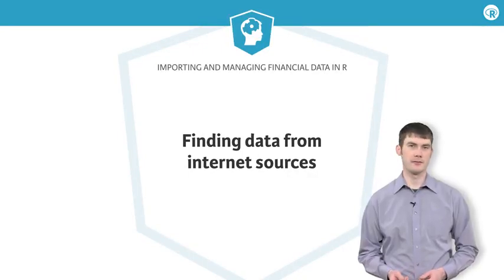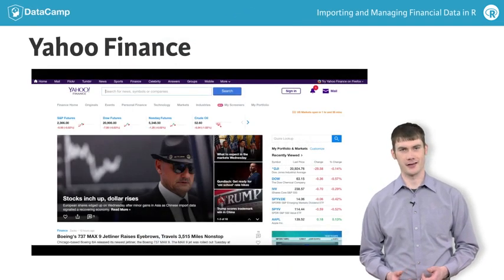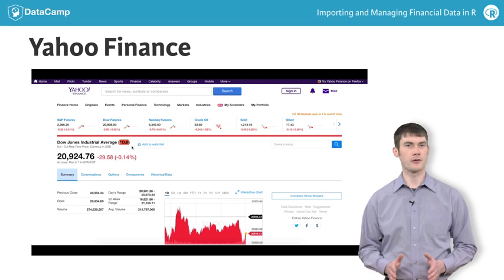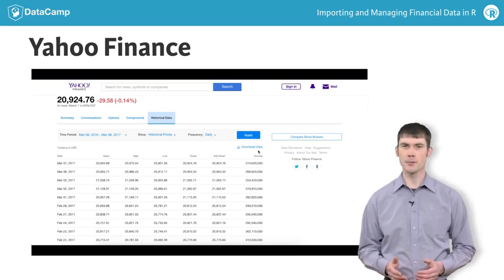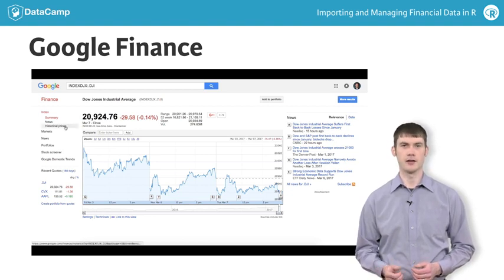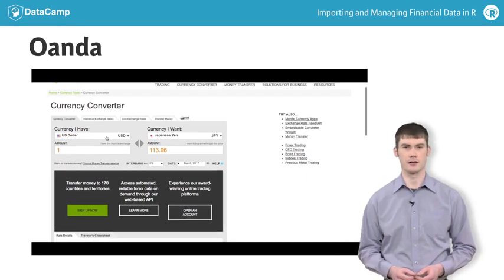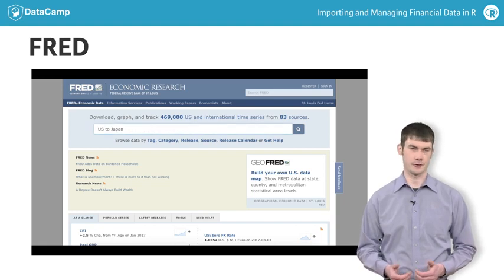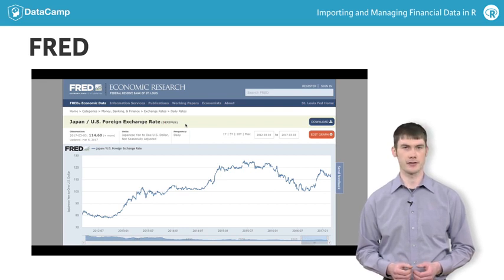R Tutorial: Find and download data from internet sources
Want to learn more? at your own pace. More than a video, you'll learn hands-on coding & quickly apply skills to your daily work.

Now that you've learned the basics of importing data using getSymbols() and Quandl(), a wealth of historical time-series data are just a few keystrokes away! You just need to know the symbol for the data series you want to import. This video will show you how to search for symbols for the most common data sources: Yahoo Finance, Google Finance, FRED, and Oanda.

Let's start by looking for the Dow Jones Industrial Average index on Yahoo Finance. From the Yahoo Finance homepage, enter your search terms and then click the search button. In this case, you're taken directly to the quote page, and you can see that the symbol is "^DJI". Yahoo Finance uses the circumflex prefix to indicate a symbol is for an index. This is the symbol you pass to getSymbols(). Don't worry if you know that R object names can't start with a circumflex. getSymbols() will take care of that for you.

Before going back to your R prompt, you should take a moment to verify whether Yahoo Finance actually provides historical data for this symbol. Click the historical data link, and make sure there's a download data link on the historical data page. Sometimes providers may display data but not provide a download link, in which case getSymbols() will not be able to import the data.

Now let's look for the same data on Google Finance. As with Yahoo Finance, you enter your search terms and click the search button. Again, you're taken directly to the quote page, where you can see the symbol is ".DJI". But when you click the link for historical data, you'll notice there's no link to download the data. That's because Google Finance doesn't make these data available for download, which means getSymbols() will not import it.

Let's try to find some exchange rate data. Oanda.com makes this easy. You just navigate to their currency converter and select the base currency and the quote currency. For example, if your base currency is the U.S. Dollar, and you want to know how many Japanese Yen you can get with one dollar, you would use the symbol "USD/JPY". Like with "^DJI", "USD/JPY" isn't a valid R name, so getSymbols() removes the forward slash.

Now let's try to find the U.S. Dollar to Japanese Yen exchange rate on FRED. From the FRED homepage, enter your search terms and click the search button. Note that FRED provides a different series ID for the different frequencies of the same series. For example, the series ID for daily dollar-yen data is "DEXJPUS", while the series ID for the monthly frequency is "EXJPUS", and the series ID for the yearly frequency is "AEXJPUS".

Now that you've seen a few examples of how to find instrument symbols, it's your turn to find some and import their data in the exercises